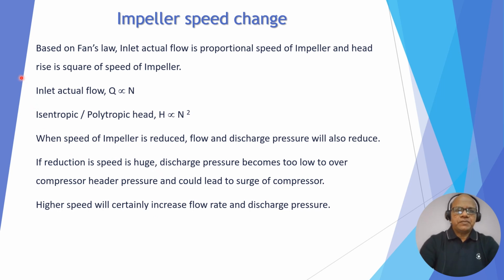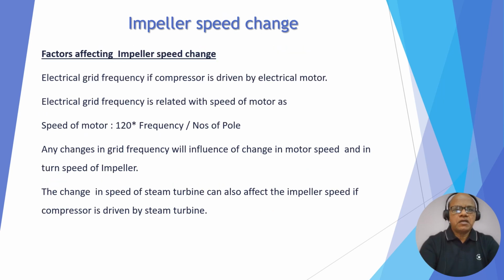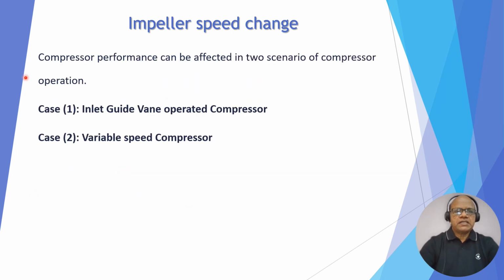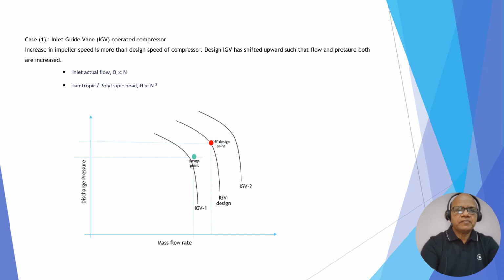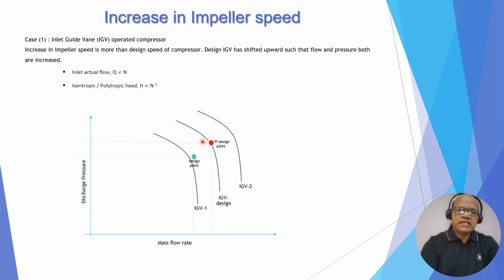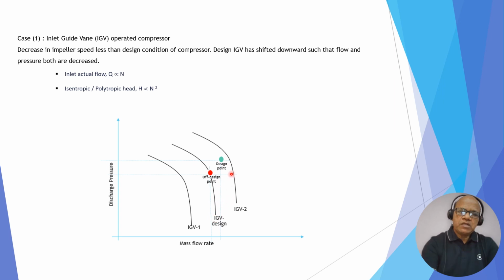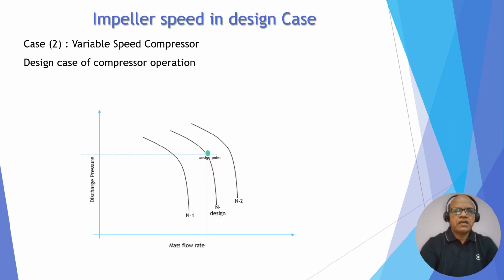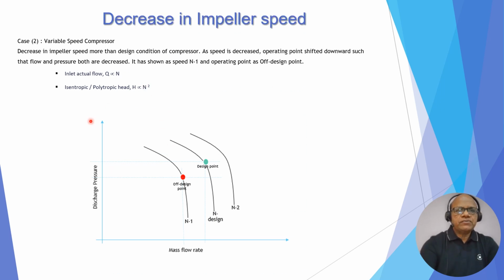Performance of Centrifugal Compressor for variable speed